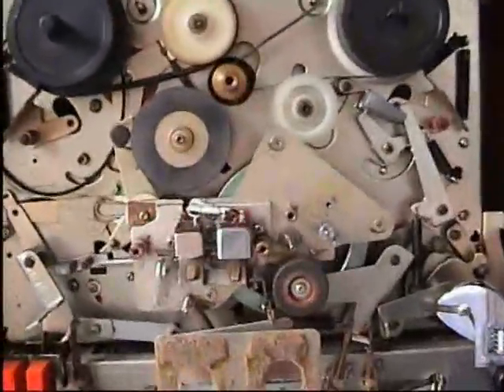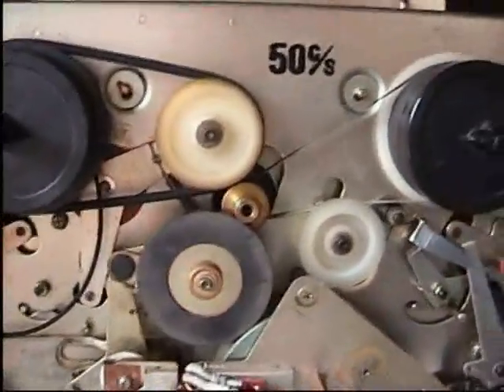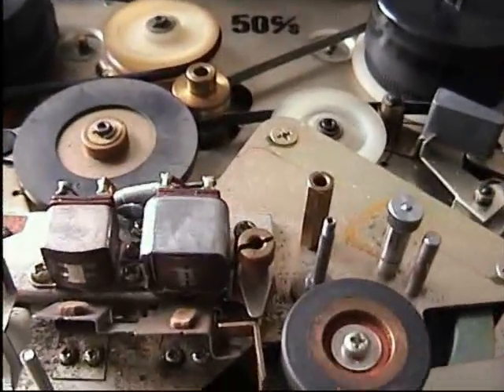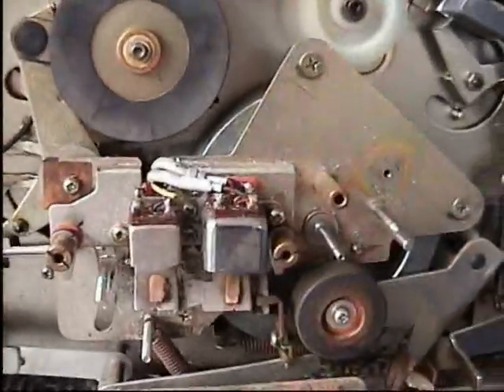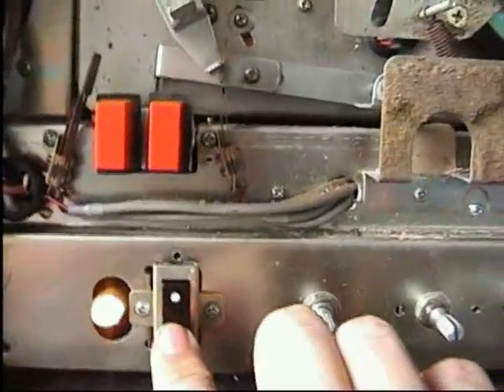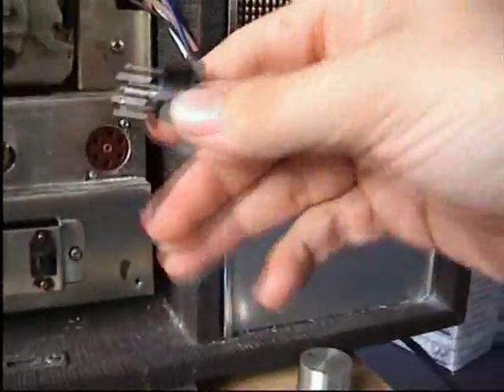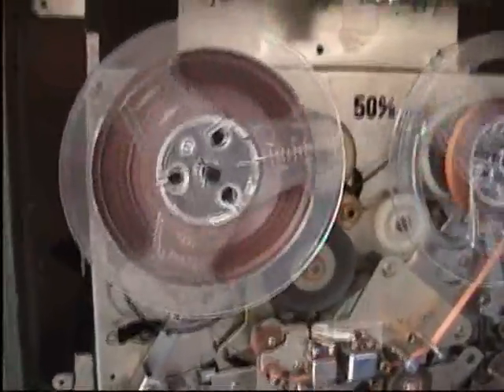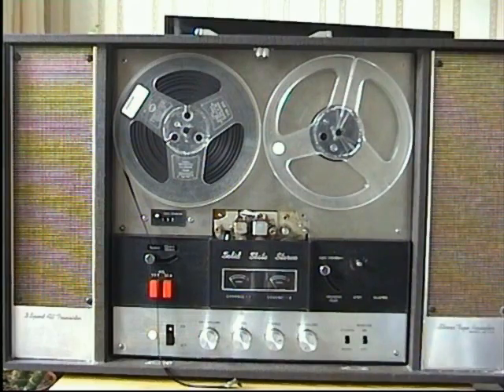Vintage reel to reel tape recorder, part 2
Part 2 of the presentation of my vintage reel-to-reel recorder.